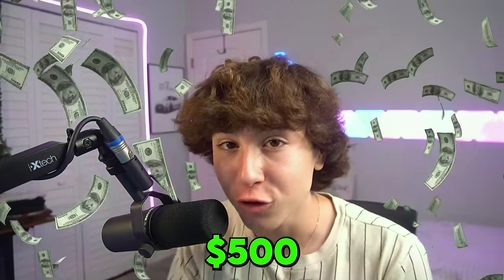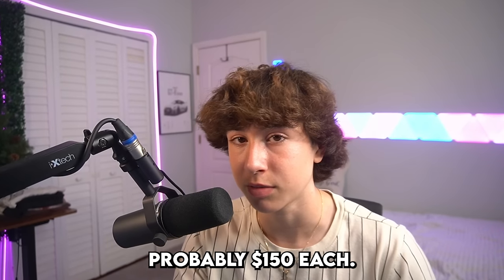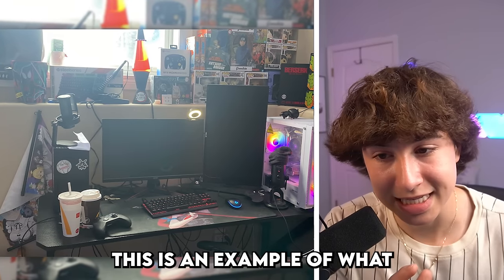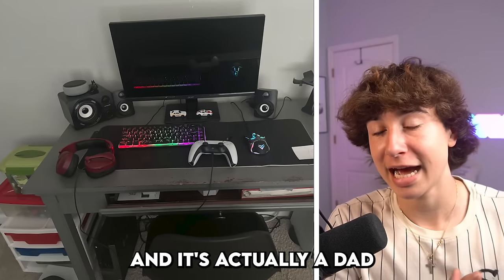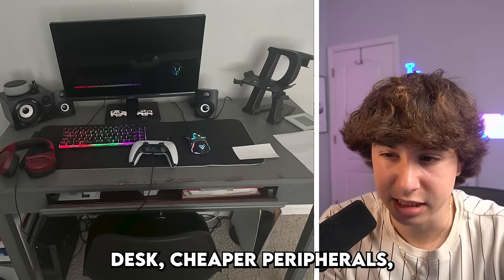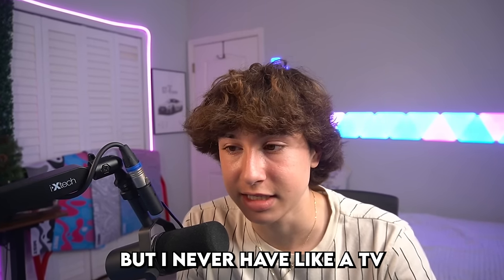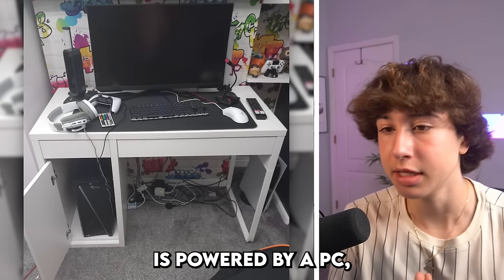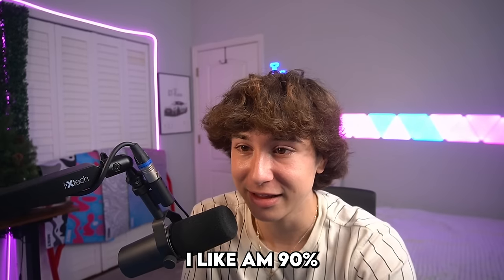My Viewers Gaming Setups Are TRASH…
HUGE ANNOUNCEMENT!

VOTE FOR THE SETUPS ON MY COMMUNITY POST!

follow all of these pls